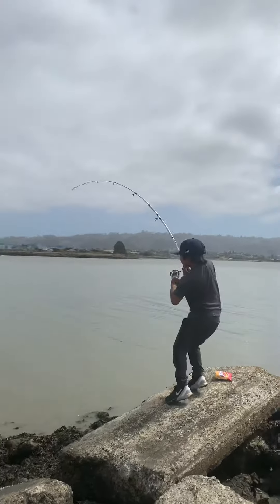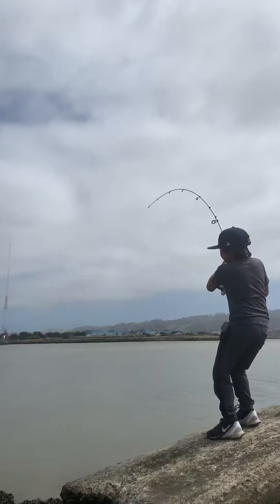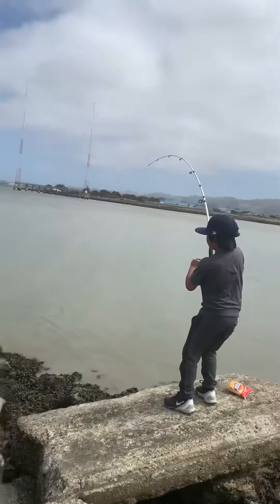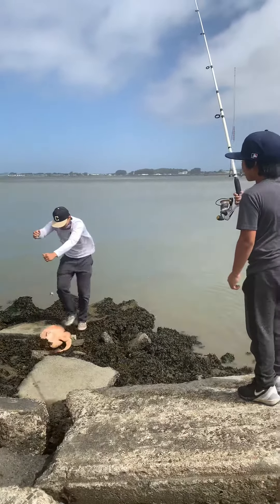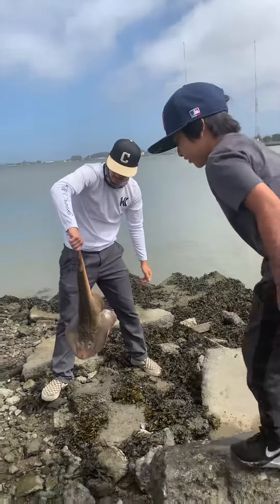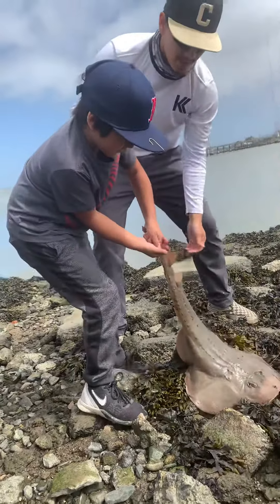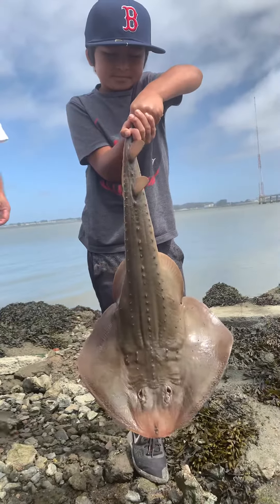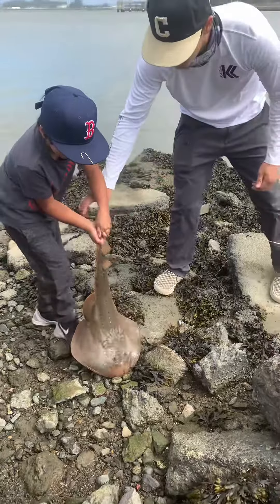9yr old lands GIANT SHOVELNOSE GUITARFISH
Bay Area; catch & release; AlohaBrosFishing